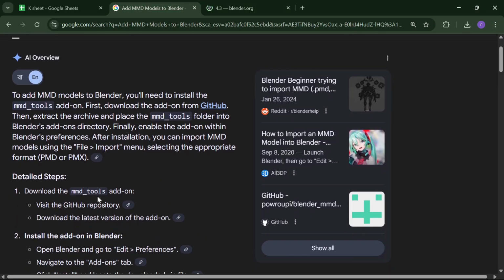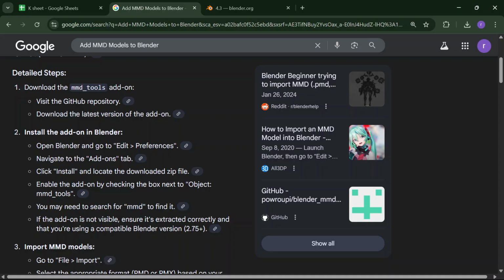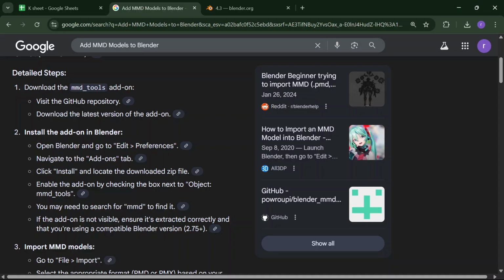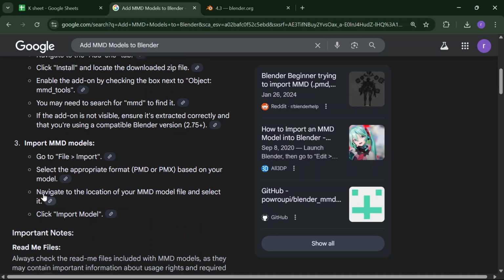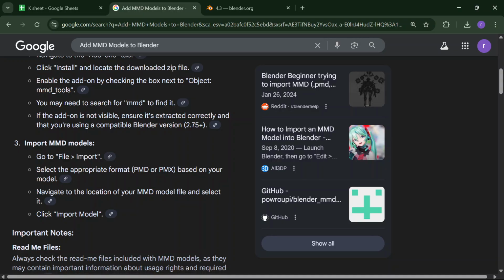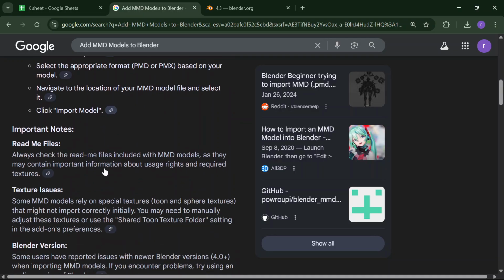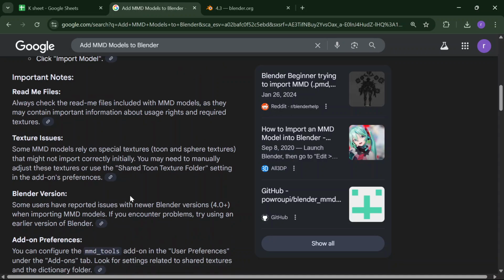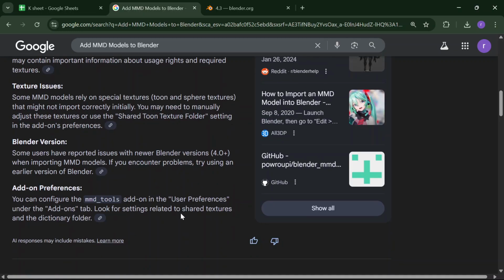How to Add MMD Models to Blender 2025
In this video, how to add MMD models to Blender 2025 is explained in a detailed yet beginner-friendly way. Learn how to import MikuMikuDance (PMD/PMX) models into Blender using the right addons and settings. We’ll guide you through installing the MMD Tools plugin, fixing textures, and preparing your models for animation or rendering in Blender 2025. Perfect for animators and 3D artists working with MMD content!